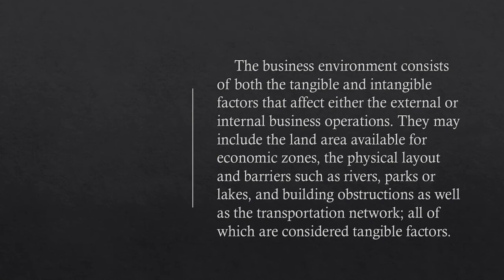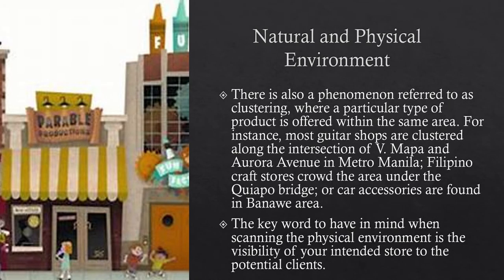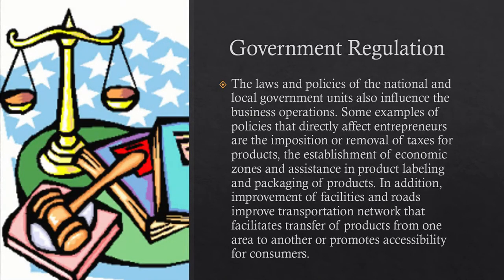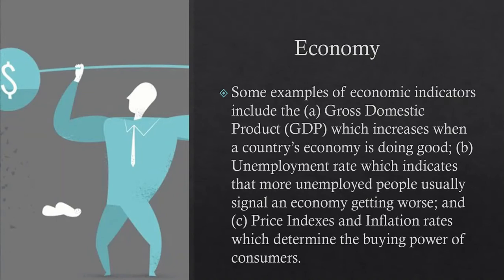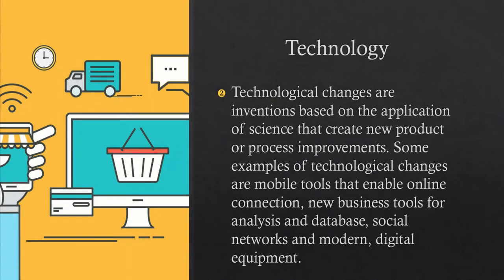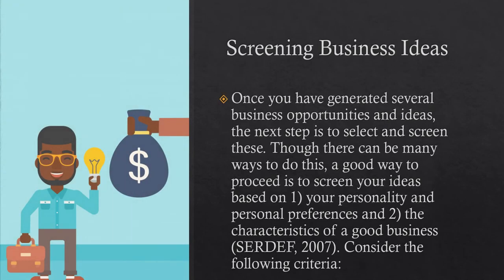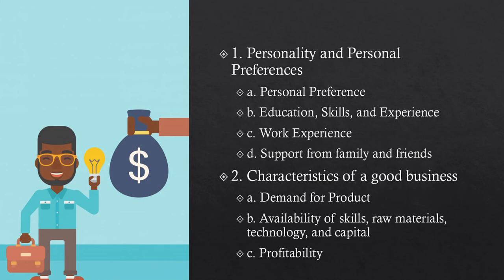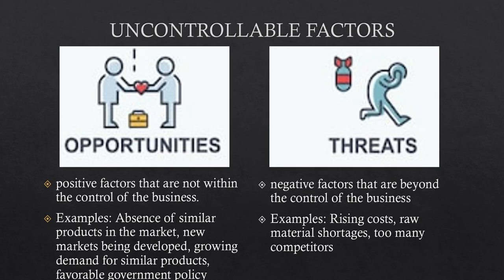ENVIRONMENT AND MARKET || TECHNOLOGY AND LIVELIHOOD EDUCATION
PowerPoint presentation of Quarter 1 Learning Outcome 2 in Technology and Livelihood Education specialization (cookery)